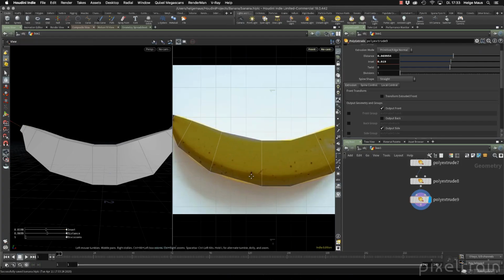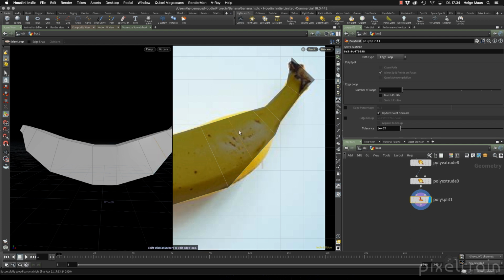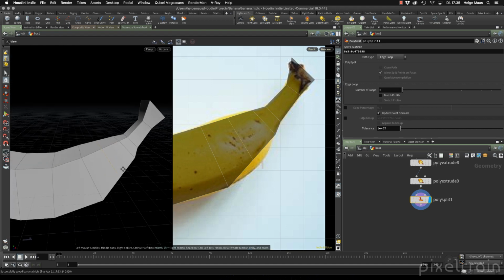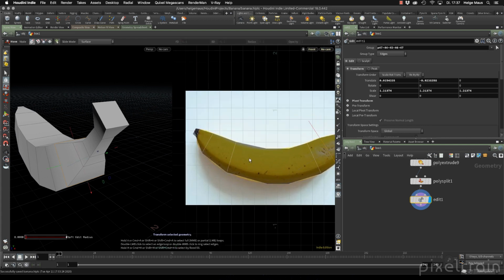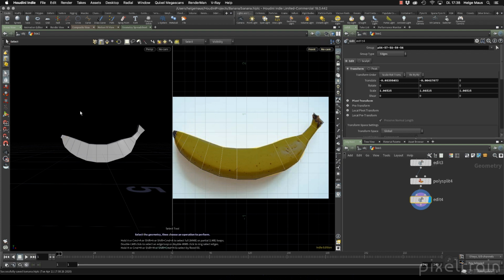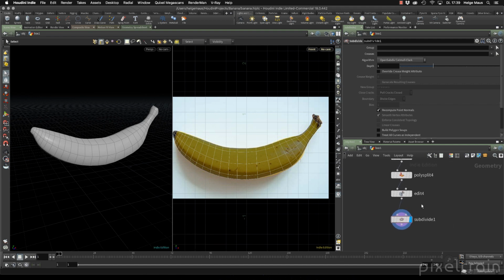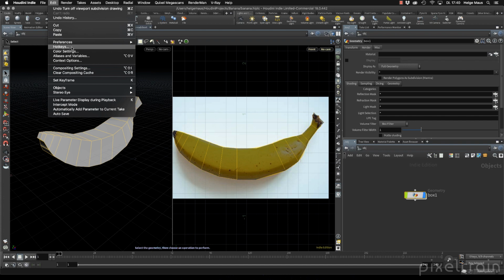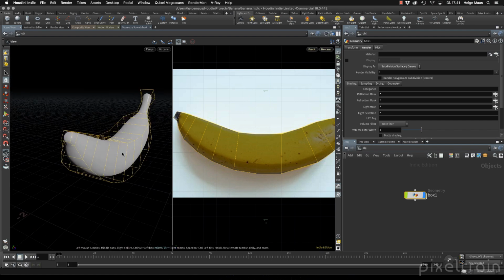01_03 Banana - Applying Edge Loops & SubDivs in Houdini FX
In this tutorial, we will be adding edge loops and add a subdivision surface for a more organic look.

These topics are covered:

Edge Loop Node
Edge Split Node
Working with Edge Snap
Selecting Edge Loops
Selecting parts of loops
Transform-Tools
Switching between global & object space transformation
Align Handles
Subdivision Surface (OpenSubDiv Catmull-Clark)
Subdivide Node
Hotkey Manager

This tutorial series „Houdini Practice Hour“ is meant for newbies in Houdini FX, who want to learn the basic tasks of modeling, uvs, shading, lighting and rendering on a project base in Houdini FX. I will explain you step by step the workflows and tools, so you can follow along and then experiment for deepen your knowledge. Learning means „getting your hands dirty“. This series doesn’t give you the most effective, elegant or the "only right way", it’s concepted to give you a solid learning experience. If your are searching for a complete introduction into the fundamentals of Houdini FX, you can take a look